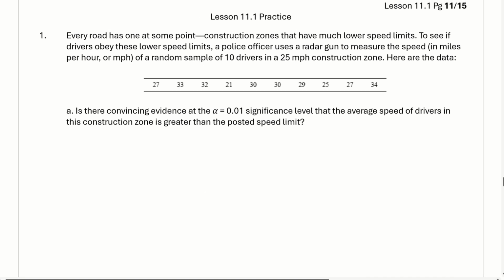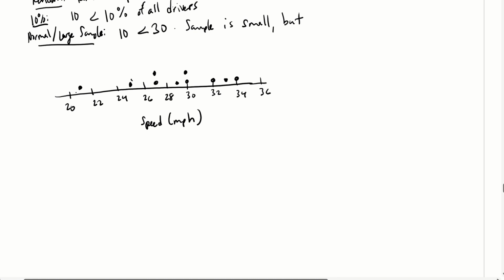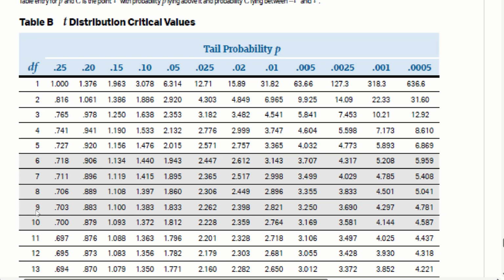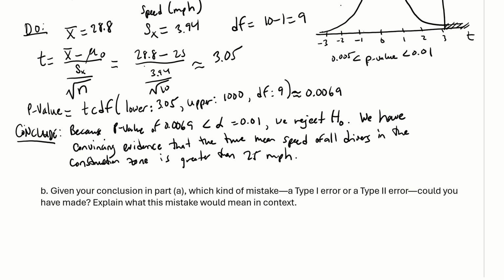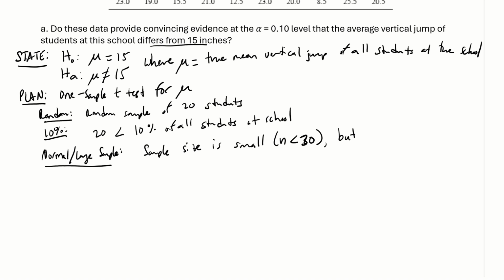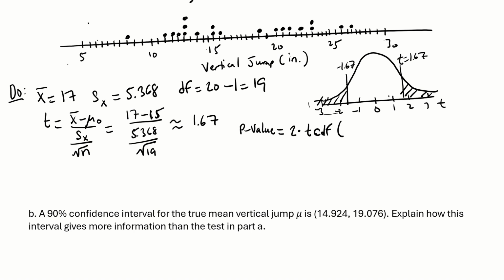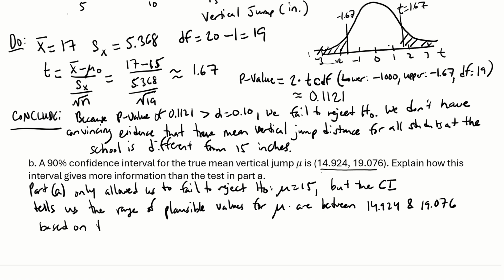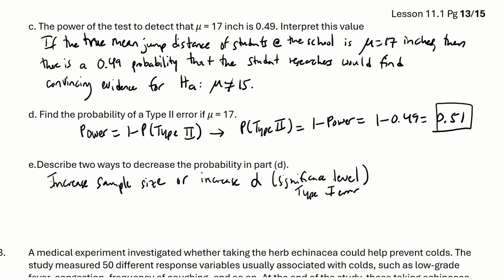AP Statistics Lesson 11.1 Practice